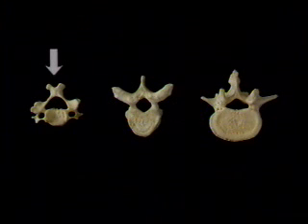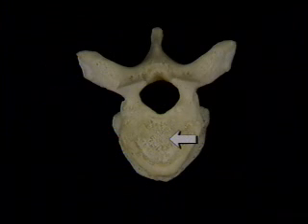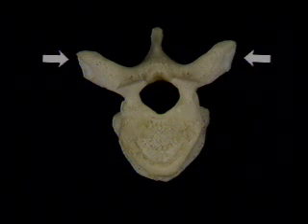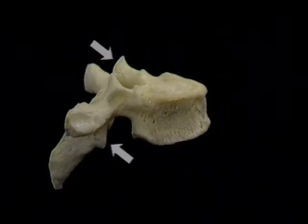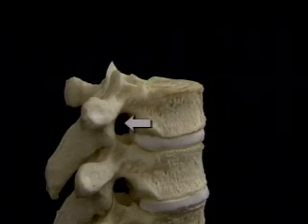6.Review of bones, ligaments and joints.flv